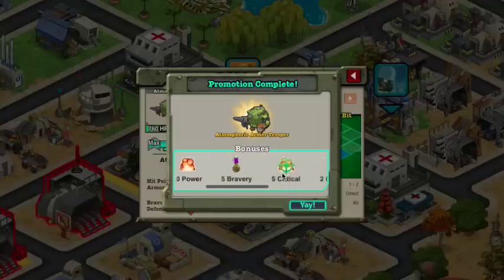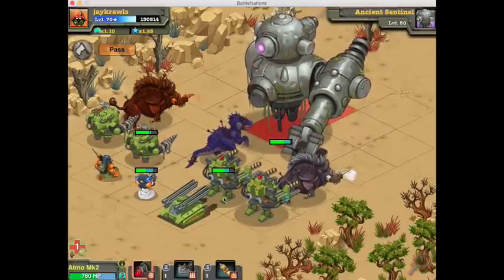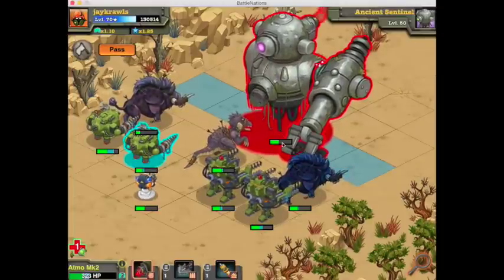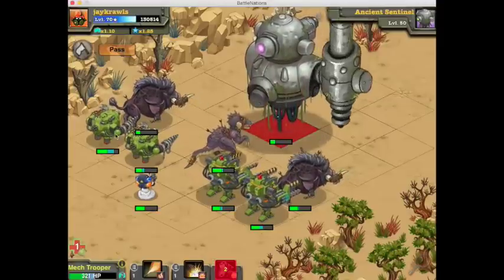Atmo Mk2 at Max Rank!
Rank 8 Mk2 VS AS, Raiders, Silver wolves, and Sandworms
R8 Atmospheric Armor Trooper  vs Ancient Sentinel
JayKrawls BN